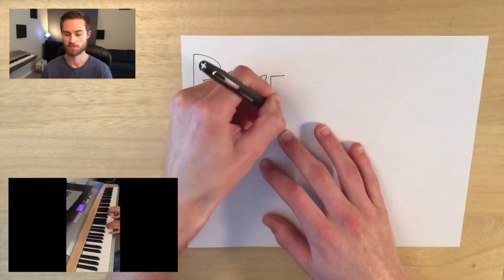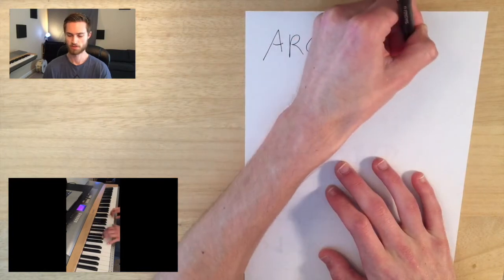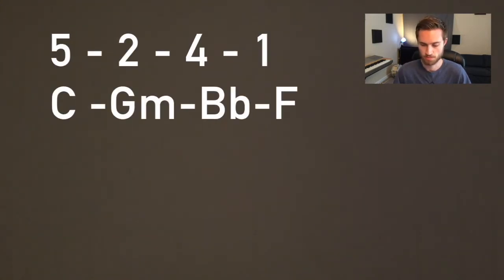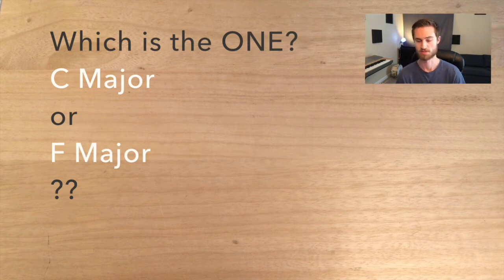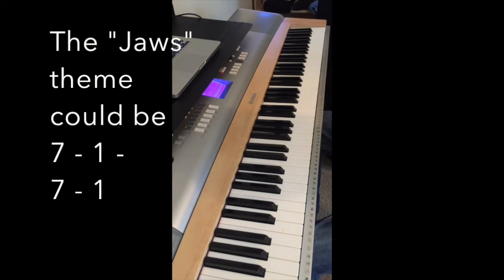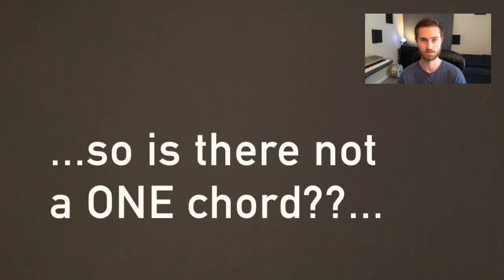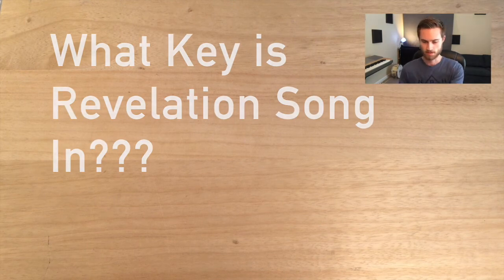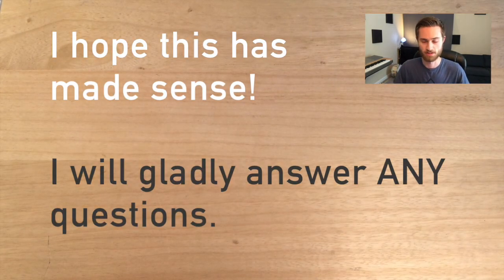What Key Is Revelation Song In??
Is it possible for a chord progression that doesn’t appear to have a ONE chord to resolve? Finding the key of “Revelation Song” can be challenging, because this progression is quite elusive. I present 3 main arguments for discovering the song’s correct key: The “Must-Stay-Diatonic Theory,” the “Implied Tonic Theory,” and the “Modal Theory.” I move quickly, but I try to clearly and concisely convey my thoughts here.